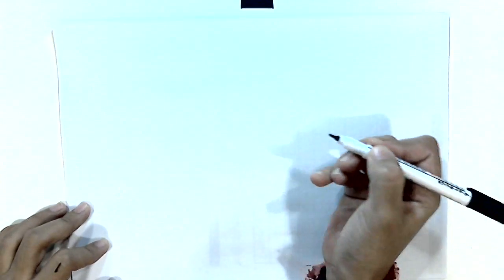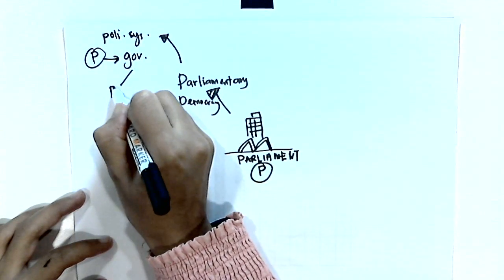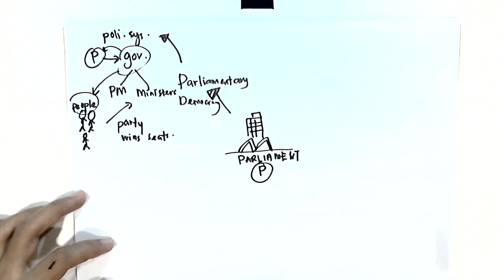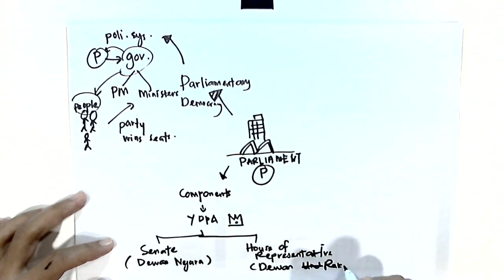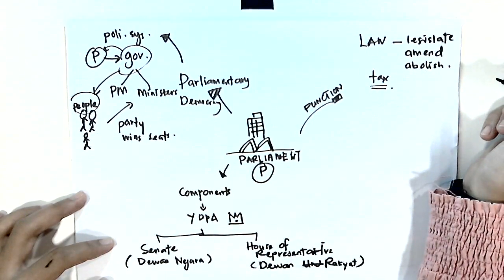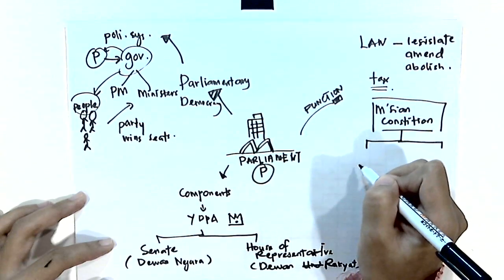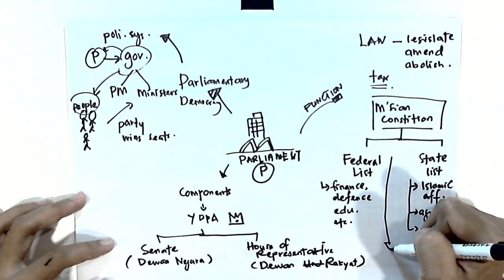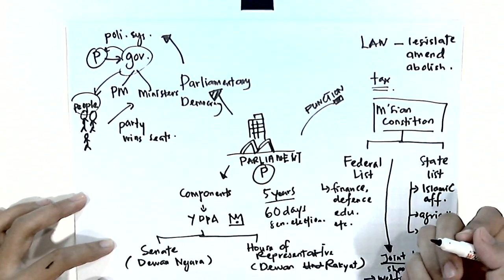Malaysia Studies: Parliament of Malaysia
The Parliament of Malaysia is the national legislature of Malaysia, based on the Westminster system.

In this video tutorial, you will know what it means by Parliamentary Democracy, the component of the parliament and its functions.